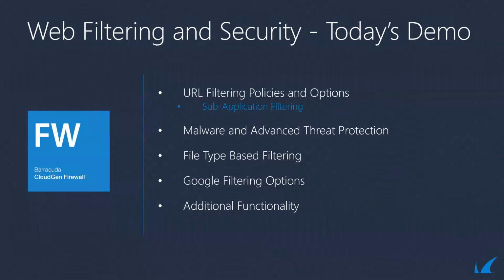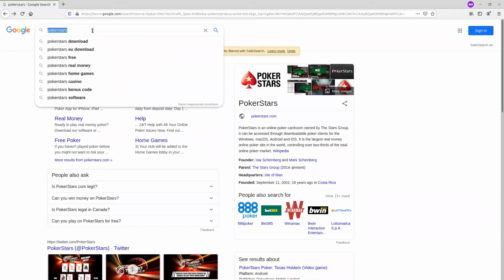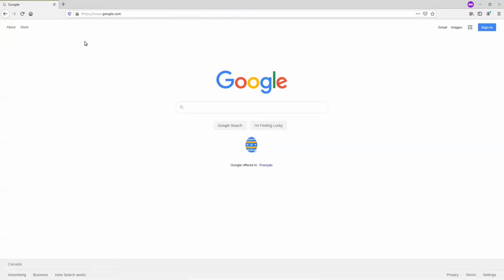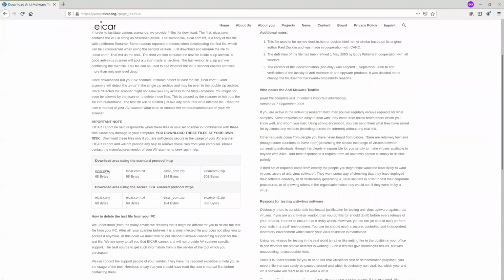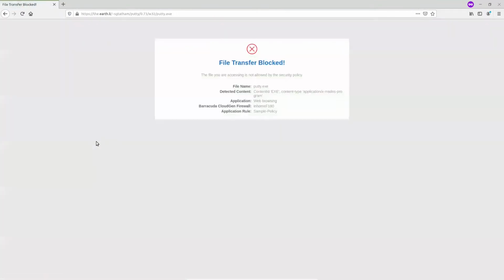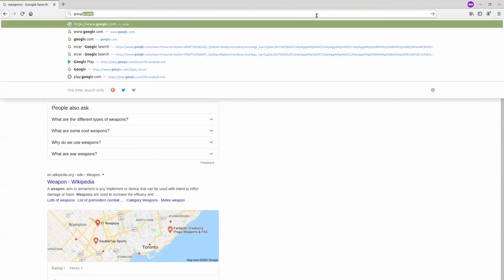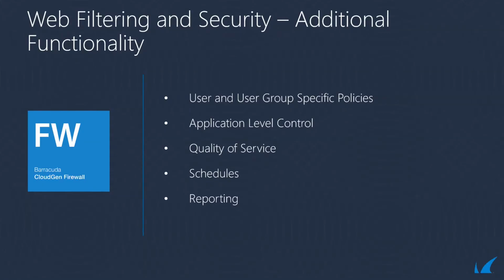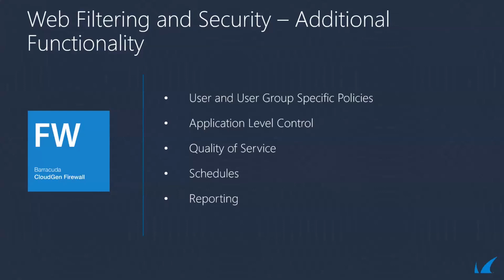Barracuda CloudGen Firewall - Web Filtering and Security Demo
In this video, the Barracuda CloudGen Firewall's web filtering and security capabilities are reviewed. This demo is shown from the perspective of a user browsing to websites on the Internet.